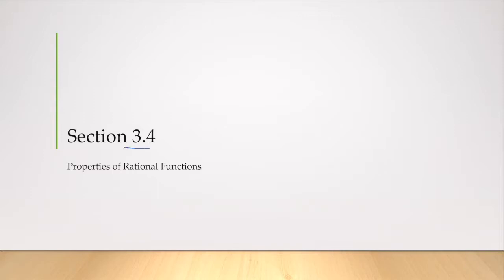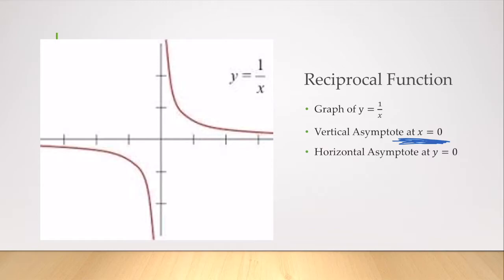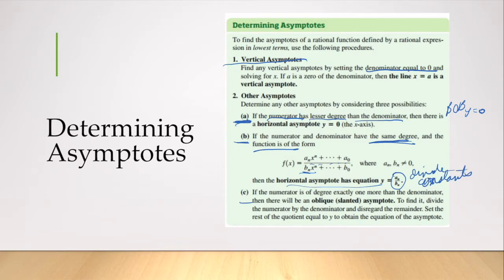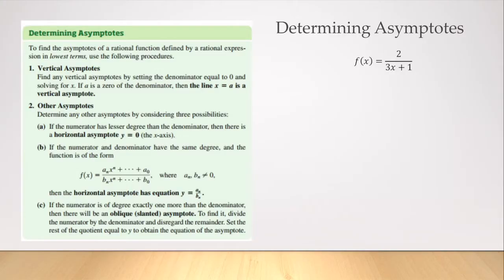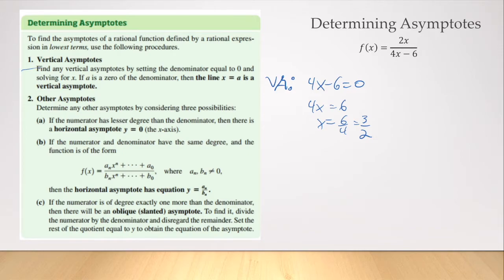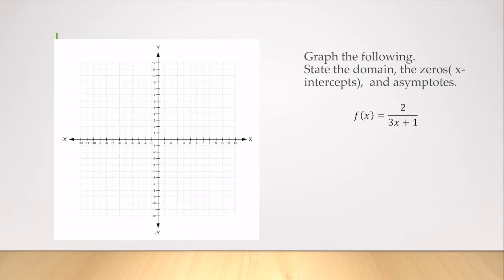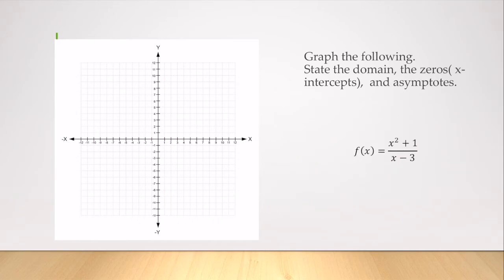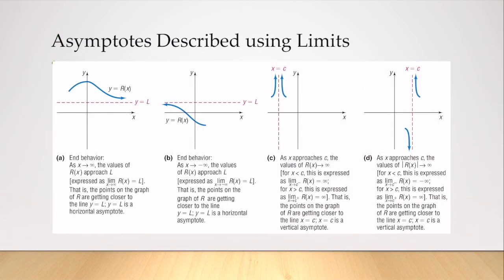MTh1400 Section 3.4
This video covers section 3.4 for Precalculus, MTH 1400,  at Saint Louis University.